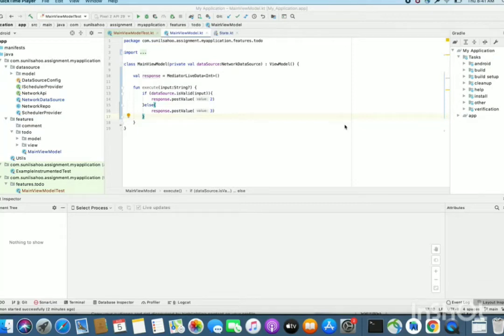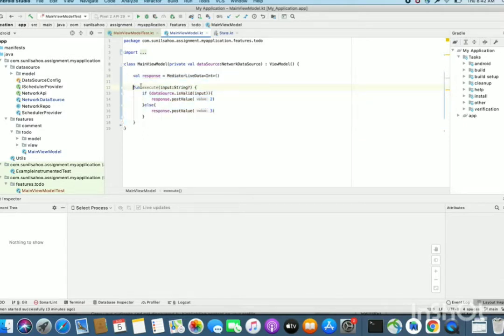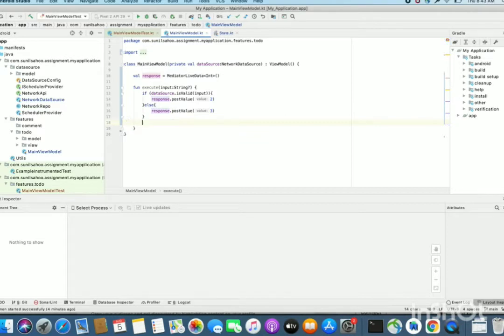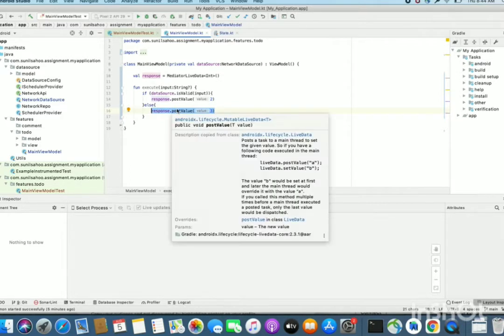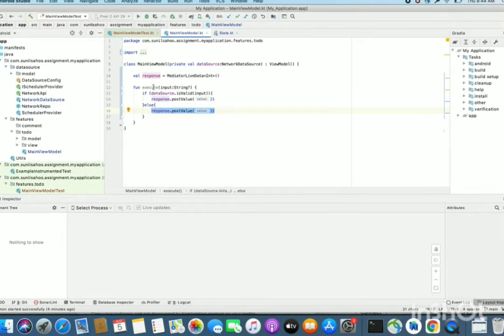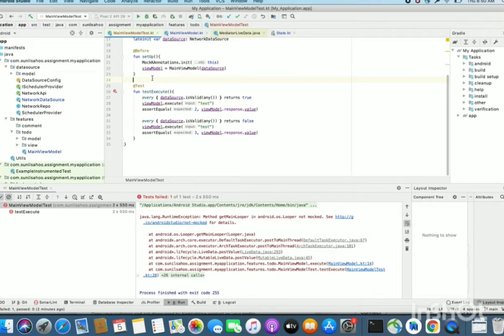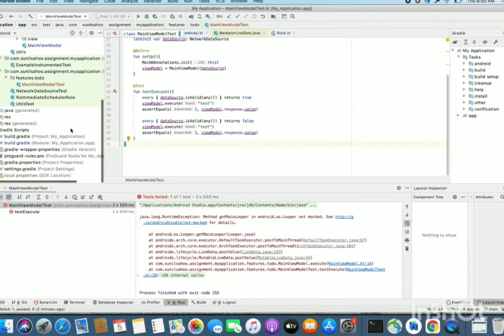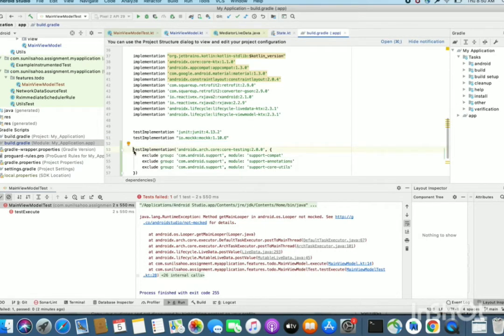How to write Unit Testing for arch component in android